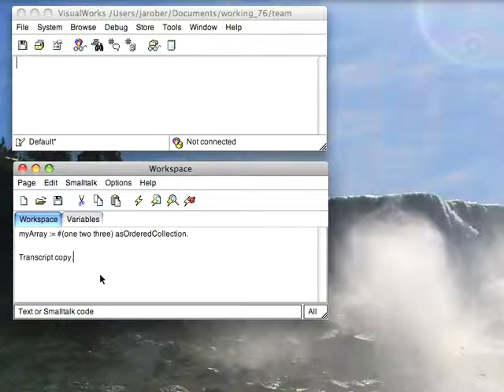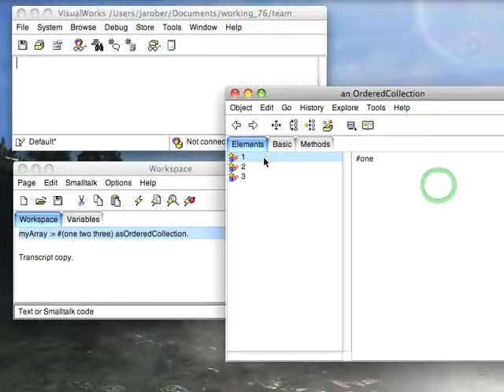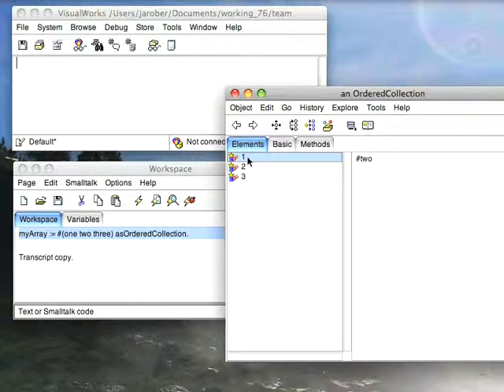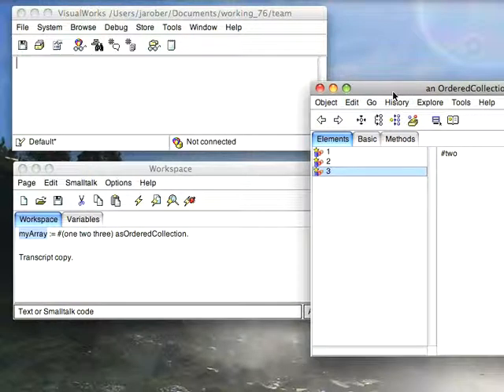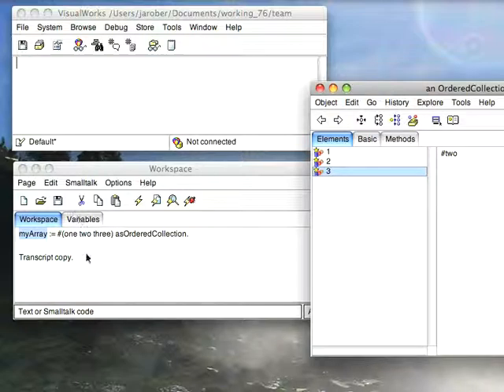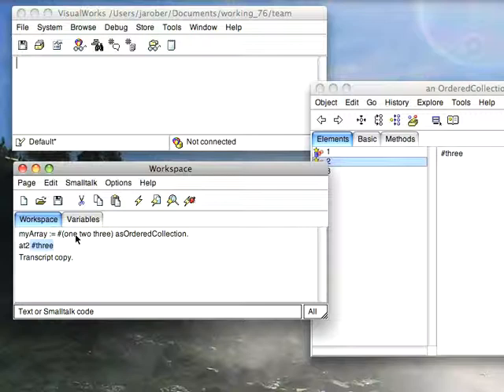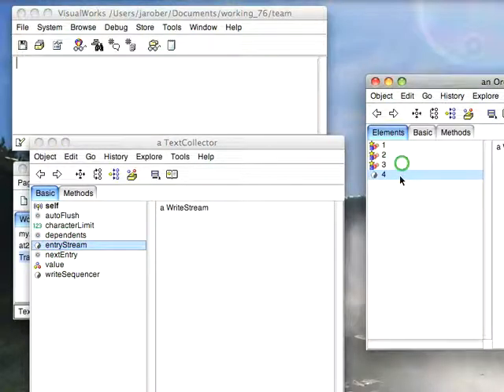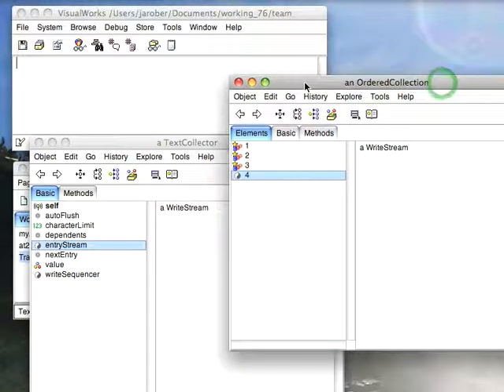Things you can do with the inspector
A short demo of some interesting drag/drop features of the Smalltalk inspector